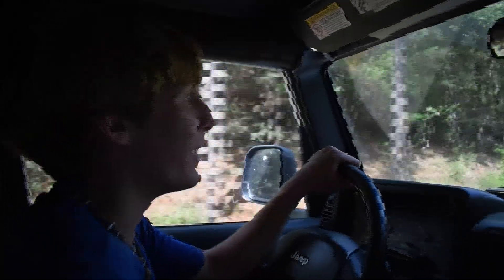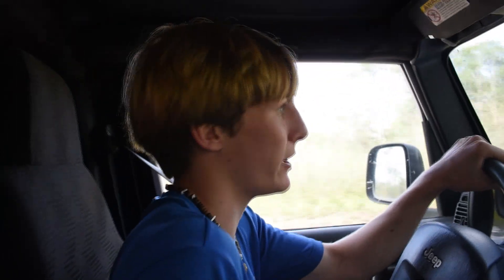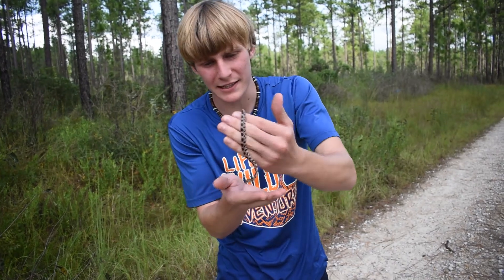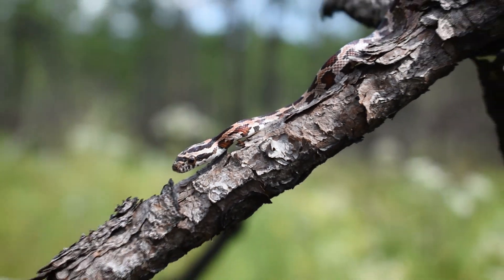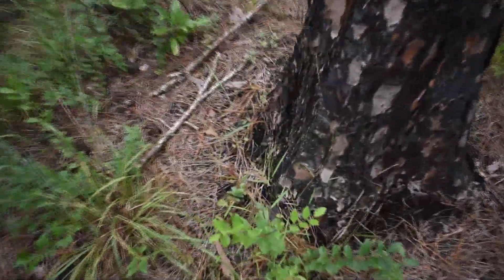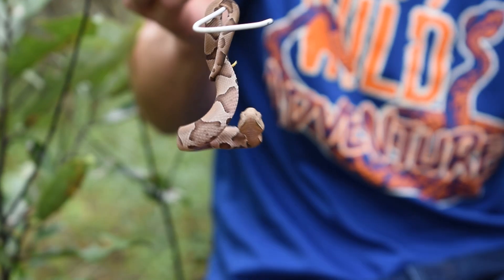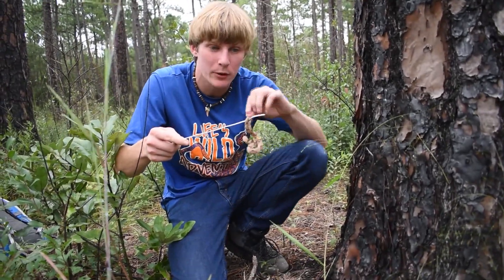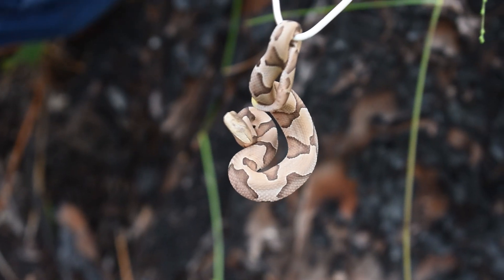Cottonmouth VS Copperhead! (Mini Edition)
On today's adventure, we're going to be catching two of North America's famous pit vipers: the cottonmouth and copperhead but this time babies) and showing you the differences between these two snakes! Both are venomous, both pack a punch, but are both completely different snakes! As always we hope y'all enjoy this video! :D

Both these venomous pit vipers as babies can be hard to differentiate with each other, and are easy to misidentify with water snakes, rat snakes, racers, and any other nonvenomous snake, for those who aren't familiar with many snake species. Another name for the cottonmouth being the water moccasin, they spend most of their time in swamps or wetlands, searching for fish and frogs, while copperheads, normally found near water, prefer more upland areas to hunt for rodents. Much like rattlesnakes, both are pit vipers with heavy bodies, heat sensing pits, and will often be found coiled up during the day, hiding under debris, or crossing roads. A bite from both these snakes can be fatal, however, with good medical treatment, it's extremely rare for deaths to occur. Both snakes have a hemotoxic venom, that contains a cocktail of different destructive proteins that are very efficient for hunting their prey. Neither of these snakes want to waste their venom, and will normally flee when approached by people. If you ever see either of these two venomous snakes, make sure to give them some space, and they'll do their best to avoid you.

Wanna keep up to date with all our adventures?

Wanna help support the LWA Channel? Consider purchasing.